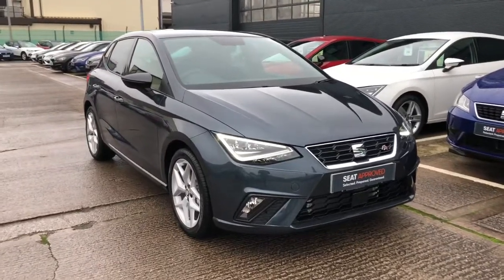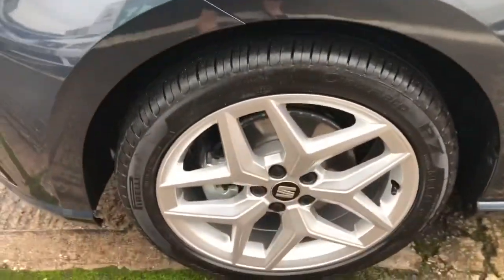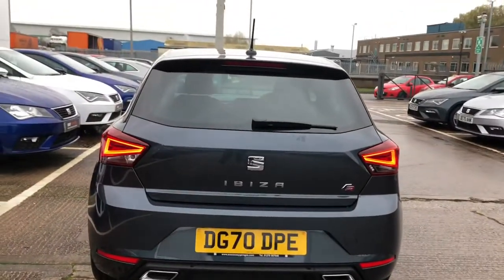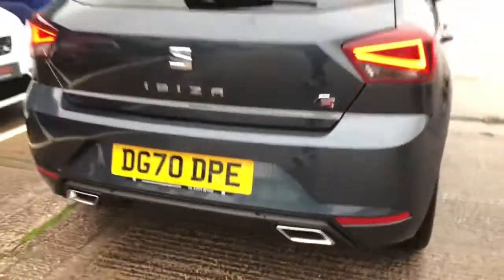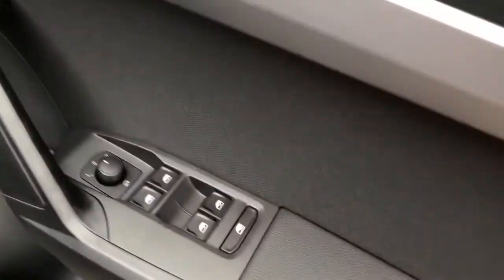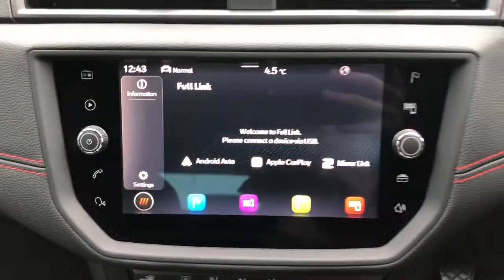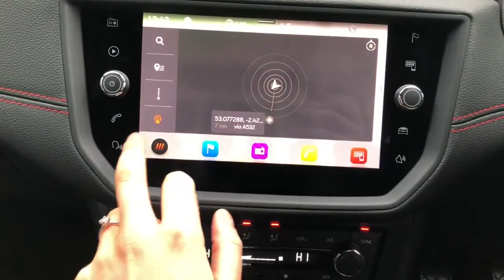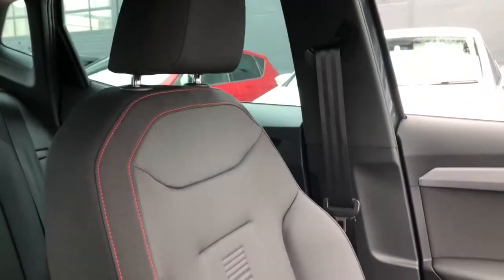SEAT Ibiza Hatchback 1.0 TSI 115 FR [EZ] 5dr for sale at Crewe SEAT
Check out this stunning pre-registered Ibiza FR currently available at Crewe SEAT.
This vehicle is immaculate inside and out, and due to its nature of being a pre-registered vehicle this car has only got delivery miles... and new condition.

DG70DPE
Petrol
Manual
Delivery miles